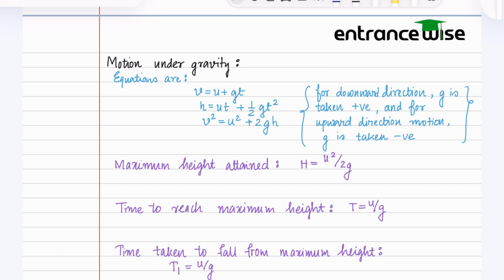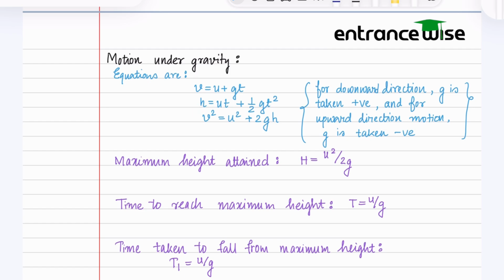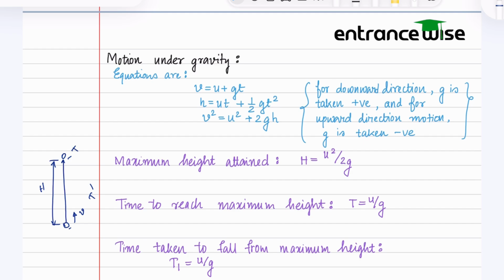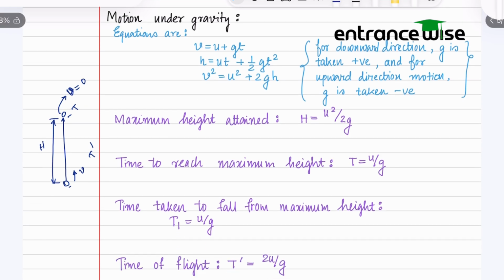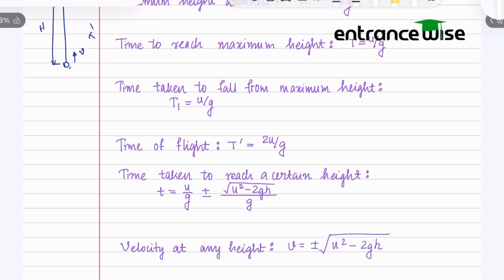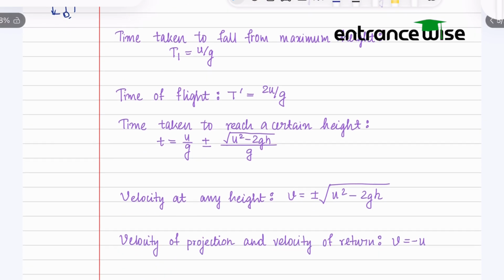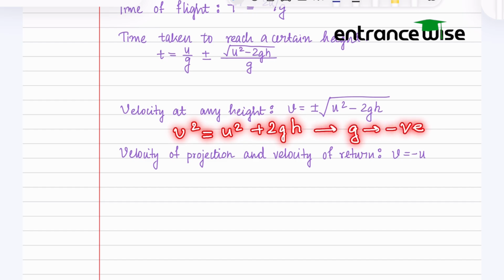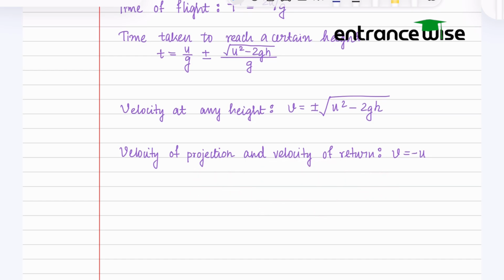Basics of Kinematics-1D | Lecture-03 | By Swastika Mondal (IIT Kharagpur) | Physics | IIT JEE-NEET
Hope it will help you in your preparation for JEE and NEET. Welcome to our 'Wise' community. We are from IIT and other top Engineering / Medical universities who have gone through the same phase as where you are now, which means trying to find a seat in a good college and grow in life. we have overcome the hard challenges of life and now want to help you guys achieve your dream life. We will share more videos on this topic, important chapters, and a Summary of chapters and give our best to improve your scores.

Our Mission:
1. Dedicated MENTORSHIP To each and every student.

2. DPPs after every Live Session.

3. 24*7 Live Video Call DOUBT SOLVING.

4. HANDWRITTEN NOTES will be provided for every chapter.

5. TEST SERIES: JEE MAINS/ADVANCE and NEET pattern 2-3 tests per month)